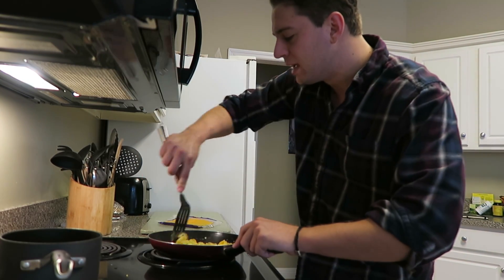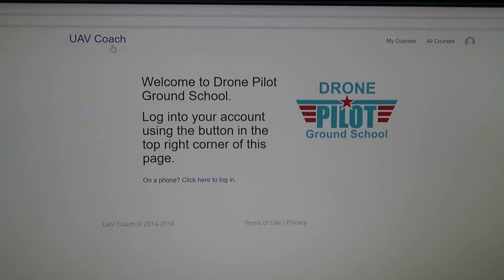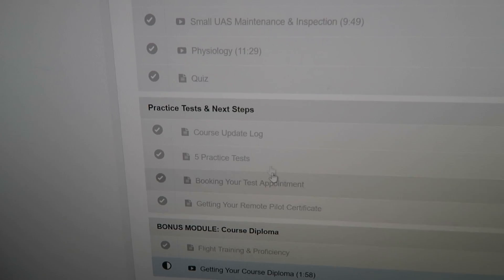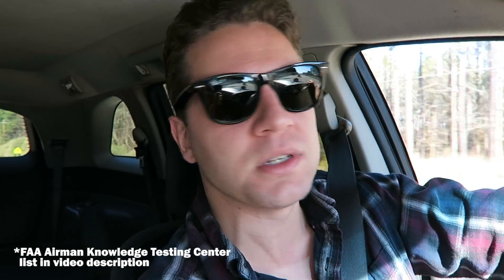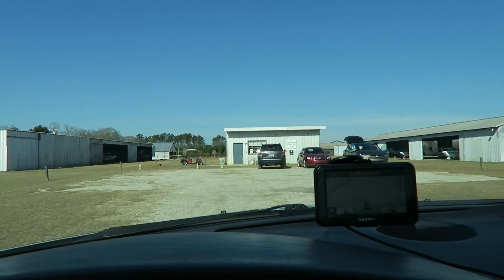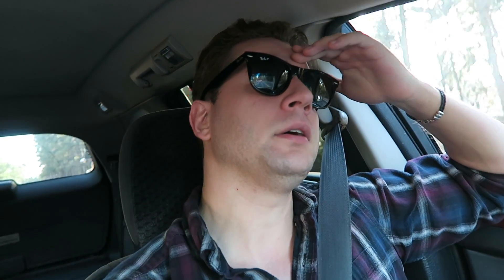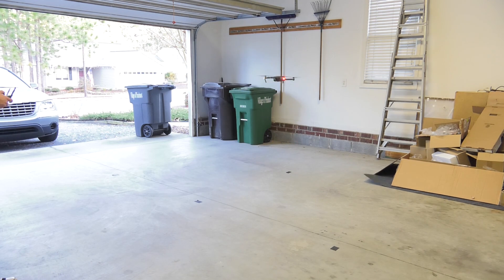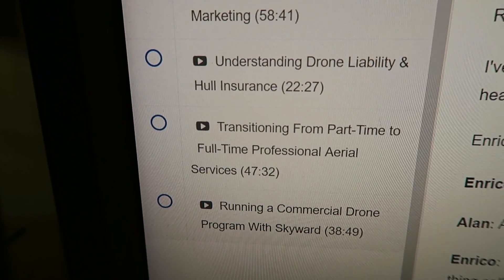Taking the FAA Airman Knowledge Test!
I'm taking the next steps toward commercially certification as a UAS drone pilot!
UAV Coach saw this video and enrolled me in their partnership. If you want to enroll in their Drone Pilot Ground School, use this link:
You can get $50 off by using the code: RICKER50